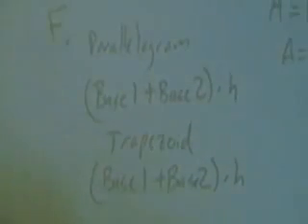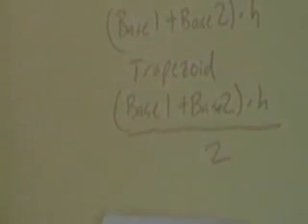Proof of area of trapezoid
Correspond to Problem RS 47.